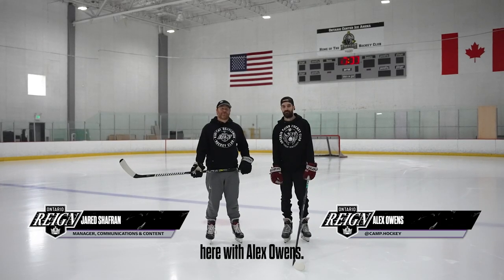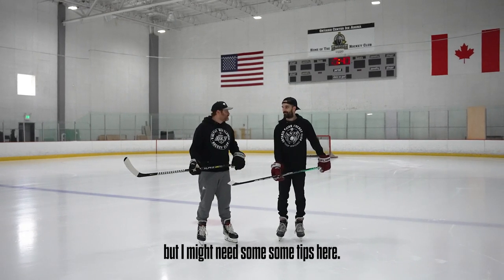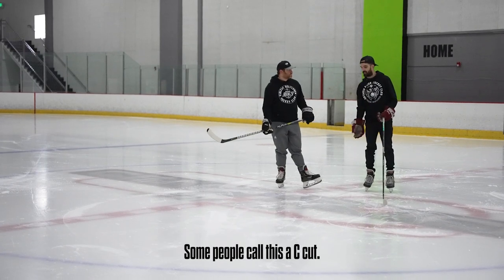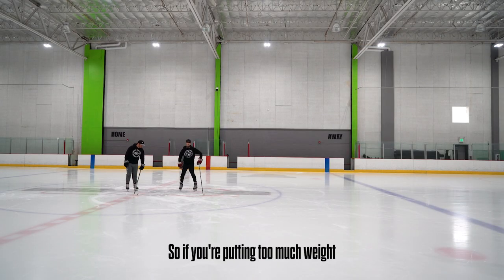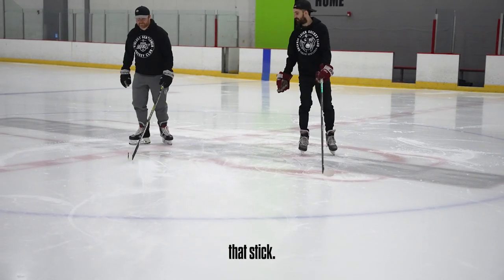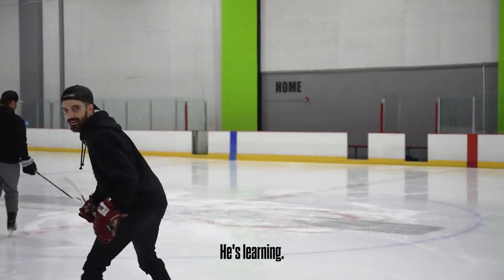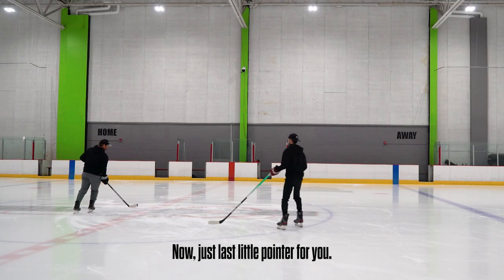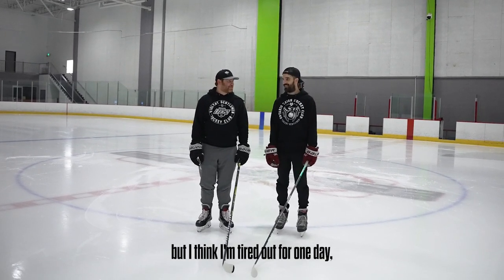FUNdamentals with Jared - Skating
We're hitting the ice with Jared Shafran and Coach Alex Owens of Camp Hockey for a new series to help YOU improve your on ice skills!